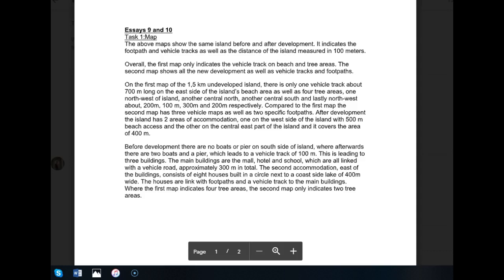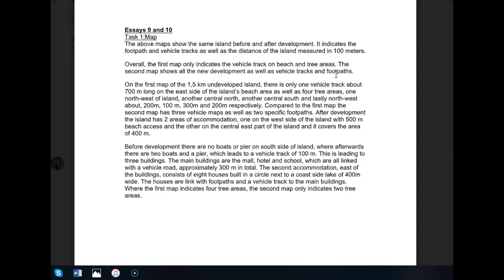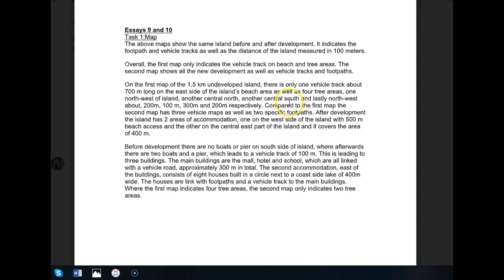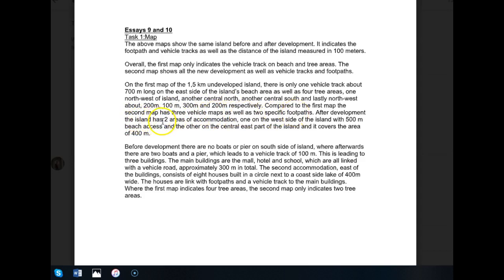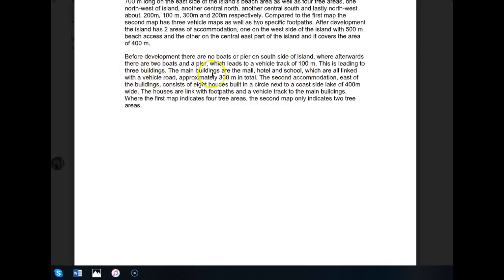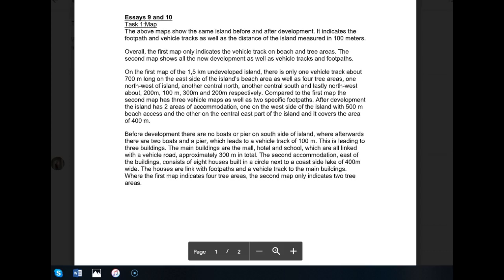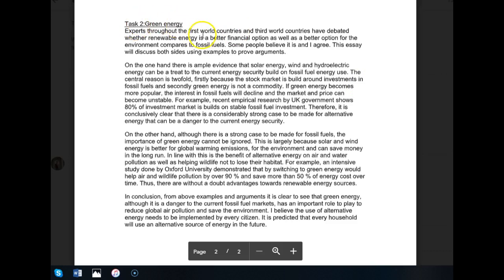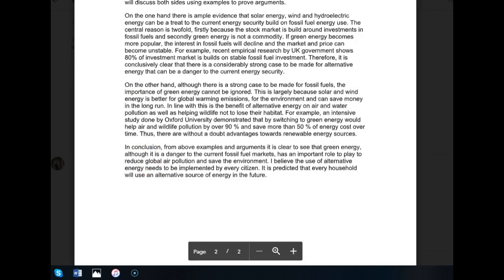IELTS Essay Correction - Ingrid - nice job!